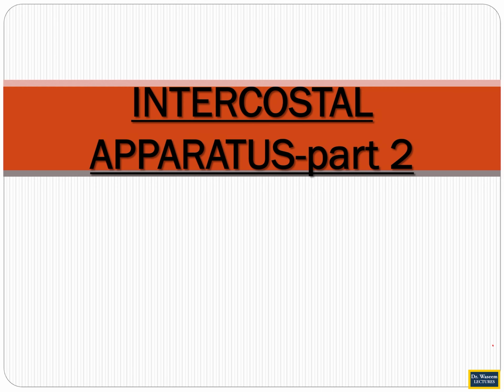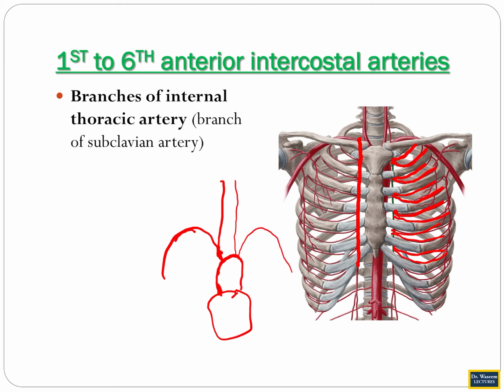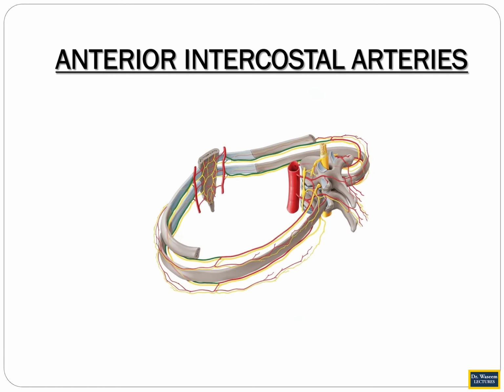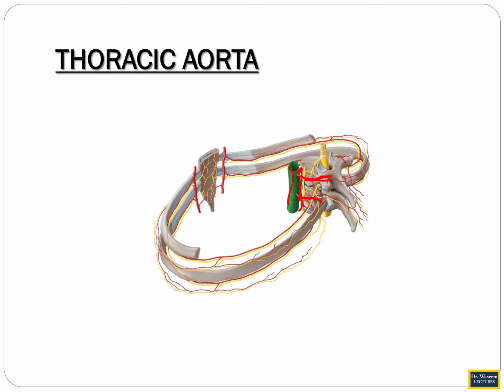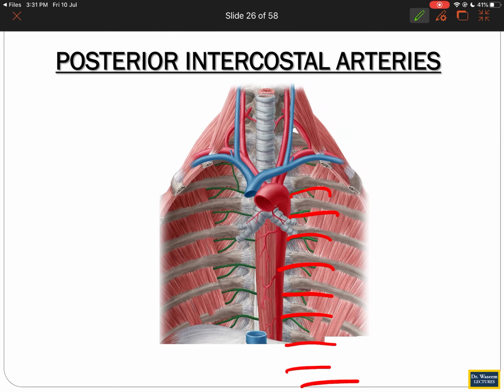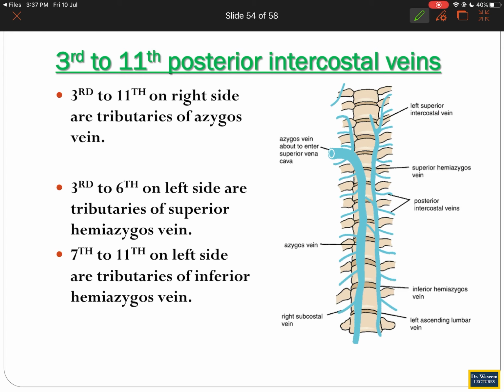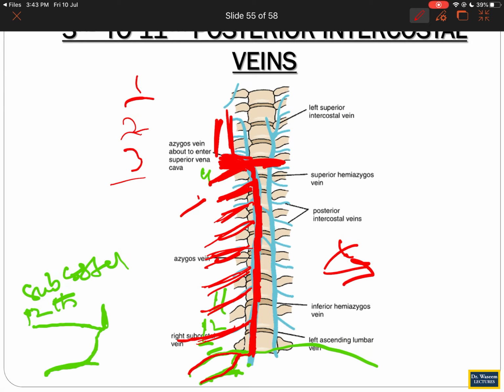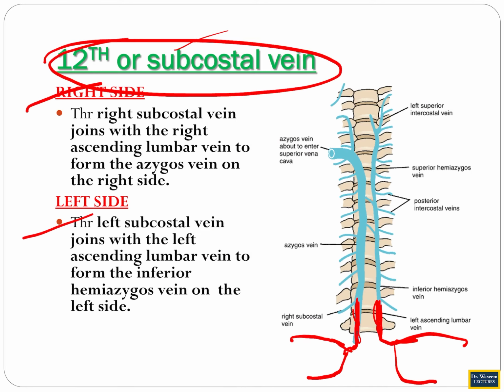THORAX LECTURE # 5 || Intercostal arteries & Intercostal veins